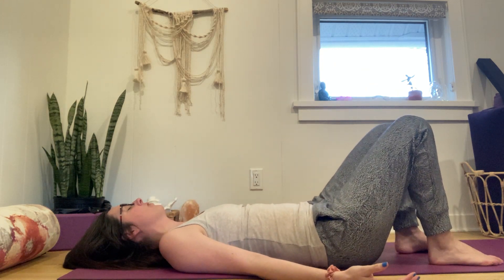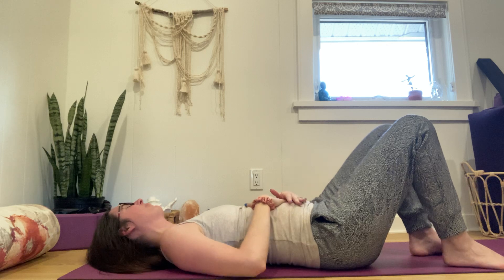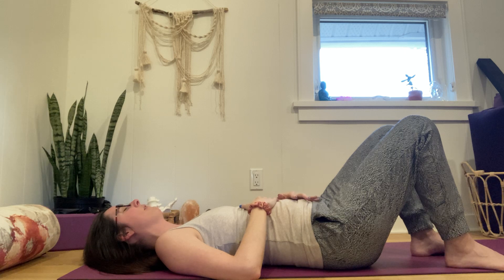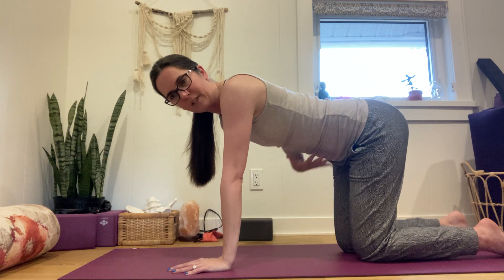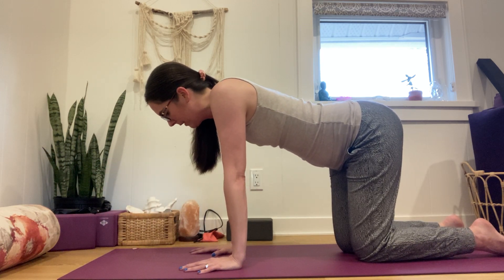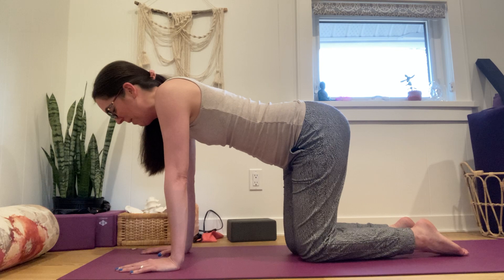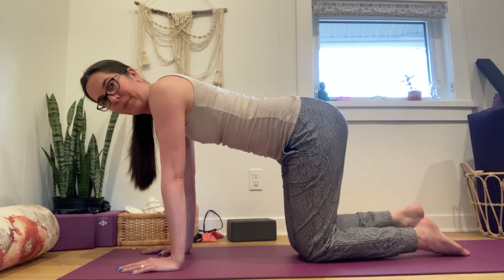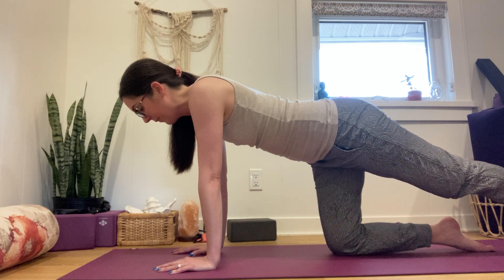30 Day Yoga Therapy Challenge - Day 26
Using our breath for stability and CORE!
There is a difference between bracing and being relaxed/engaged. When the pieces of your body are working well in relationship to one another the parts that need to engage will engage naturally without you having to think about it. You won't need to grip, brace or bear down in order to do a movement. Today's practice will help you to discern between being gently engaged/connected vs bracing and bearing down.